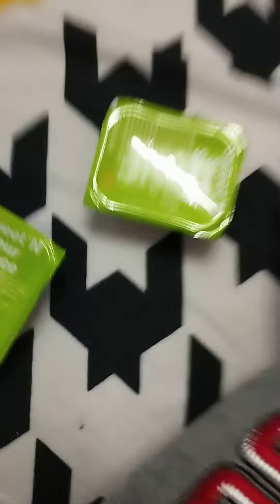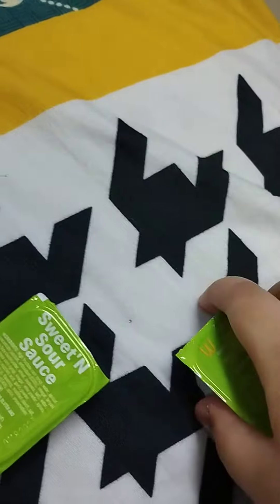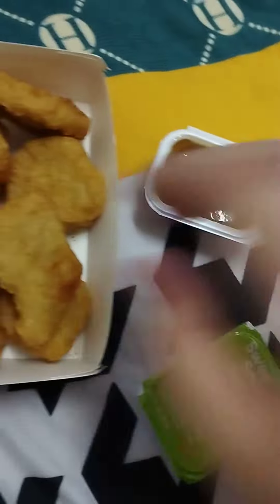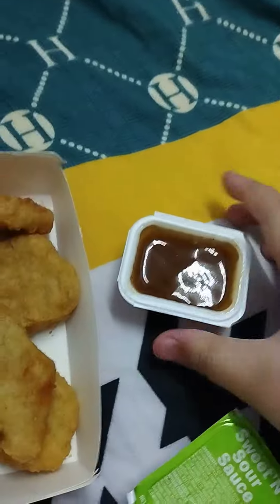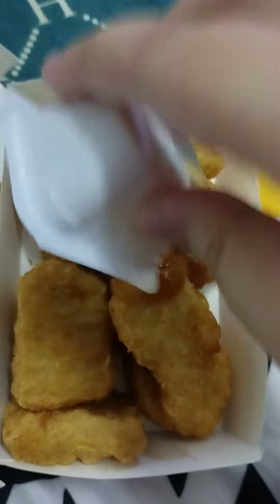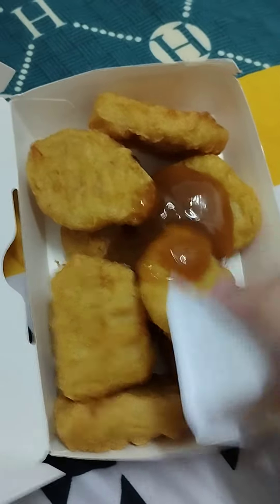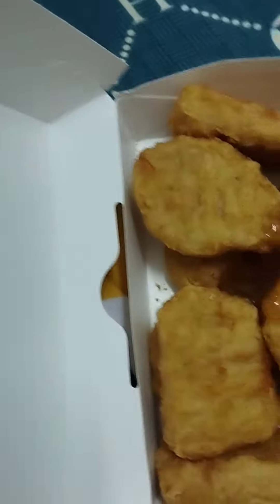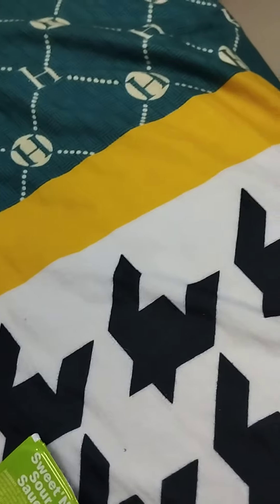how to not waste sauce